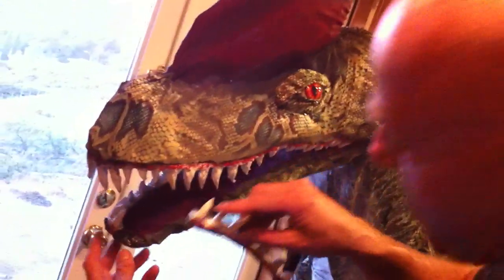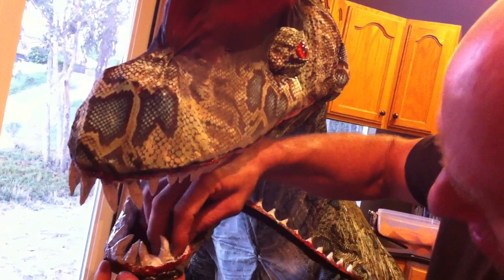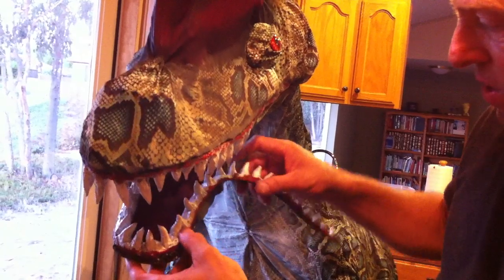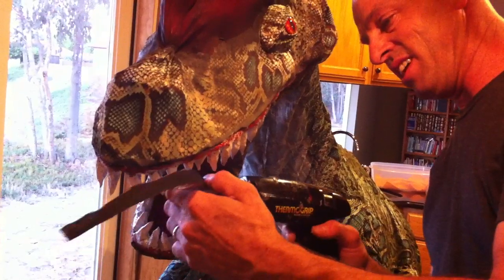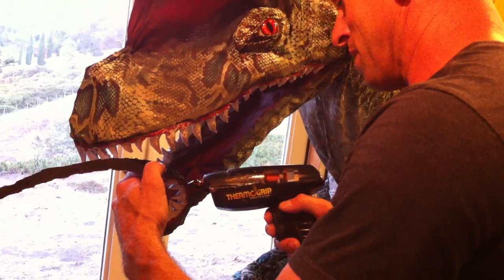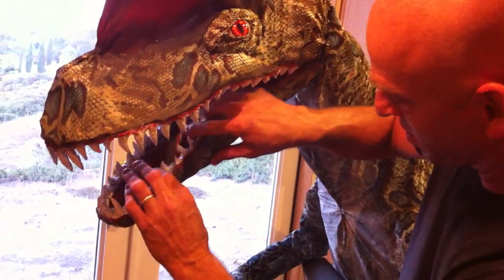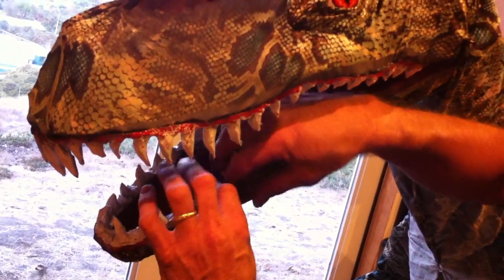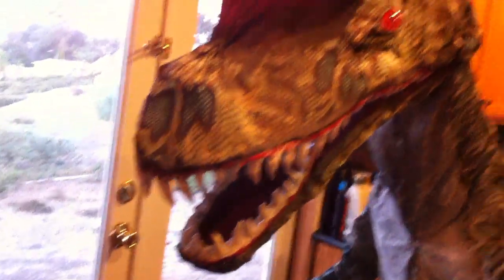Installing teeth How to make Best Homemade Dinosaur Costume ever Trex DIY Comic Con Cosplay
Installing the teeth which were cut out of foam using scissors. How to make the Best Homemade Dinosaur Costume ever Trex Velociraptor Dilophosaurus DIY

Comic Con - Cosplay